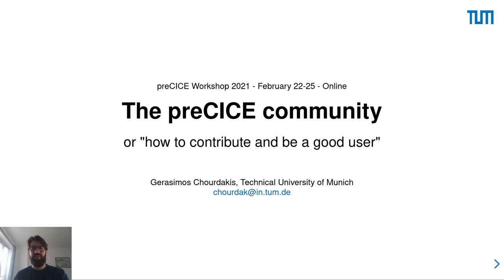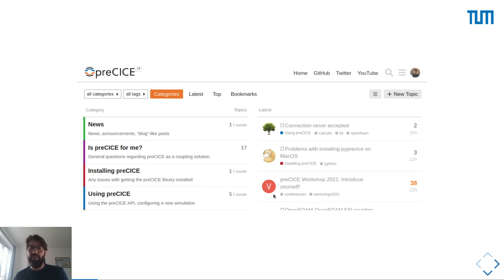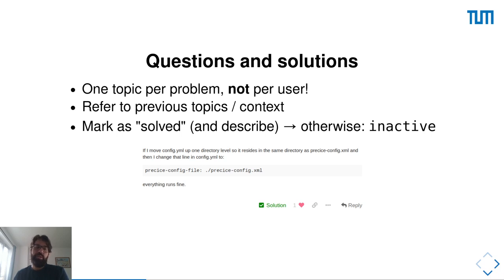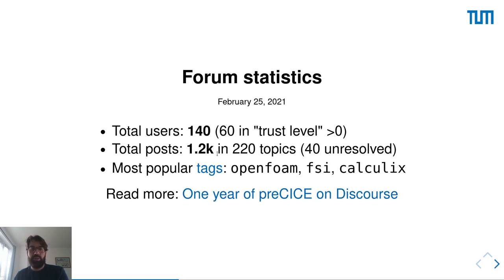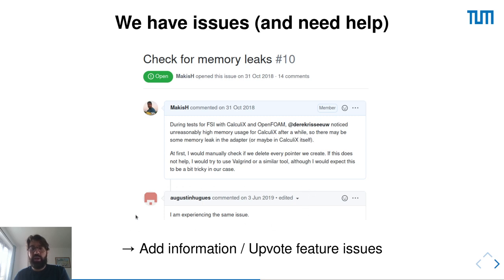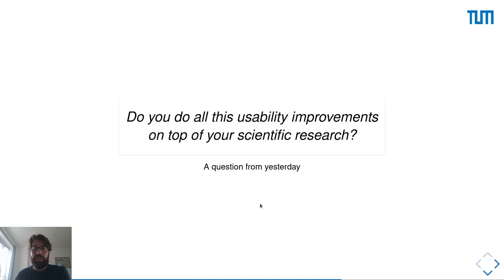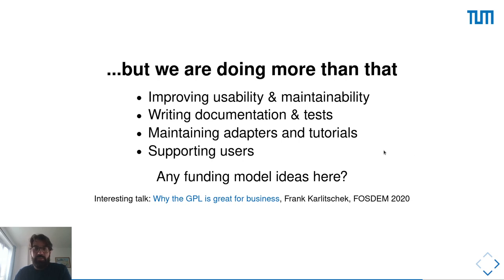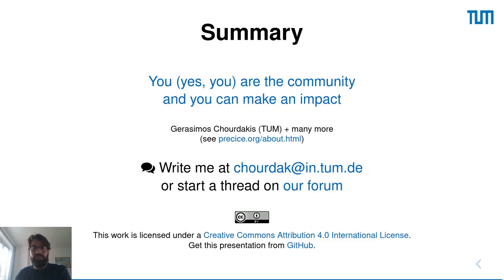The preCICE community (Gerasimos Chourdakis, preCICE Workshop 2021)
In this video:
Gerasimos Chourdakis (Technical University of Munich): The preCICE community, or: "how to contribute and be a good user"

00:00 Introduction - A new user is born
01:54 The preCICE forum on Discourse
08:25 Community stories (testimonials)
09:45 Issues
11:25 Contributing code
14:04 An academic project
19:17 Closing